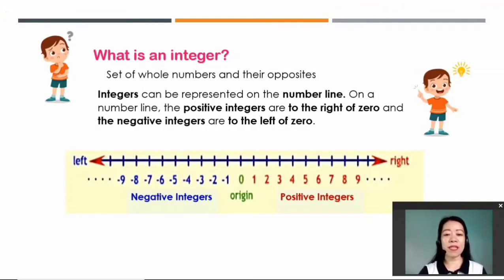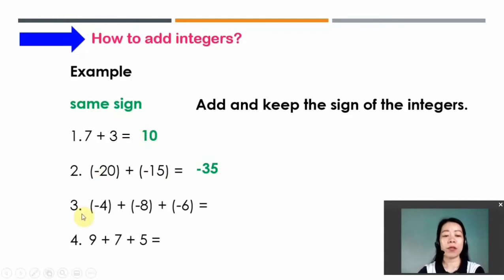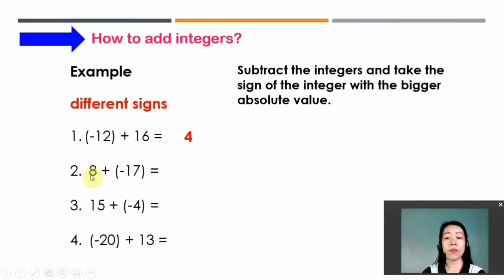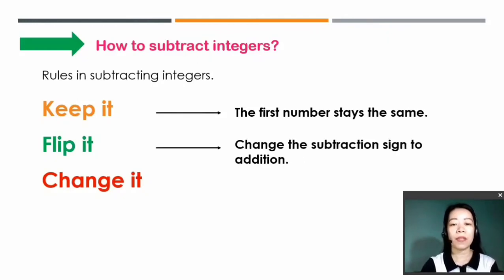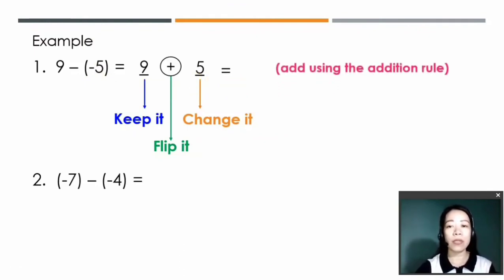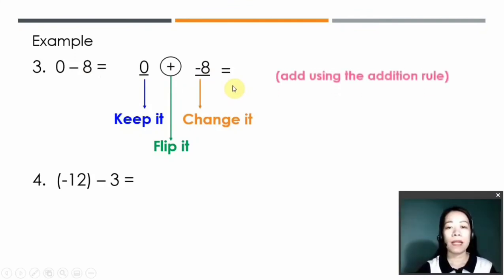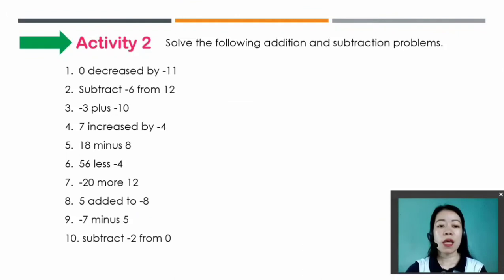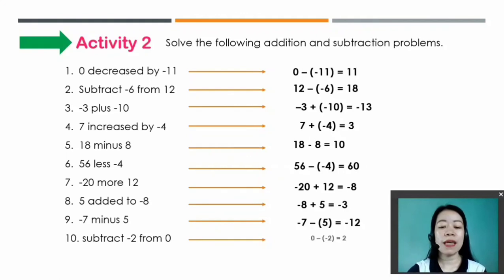Addition and Subtraction of Integers